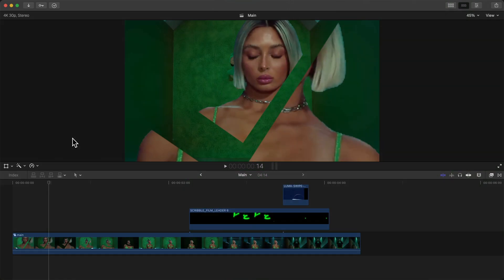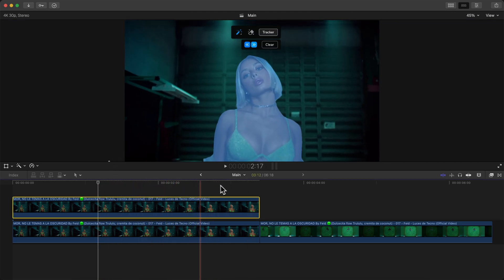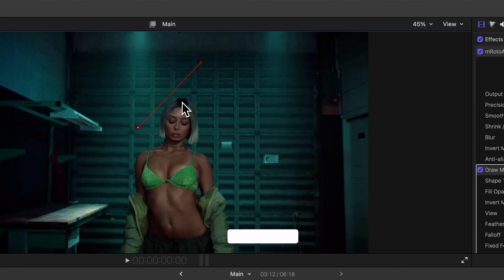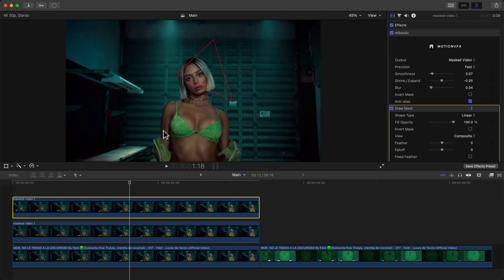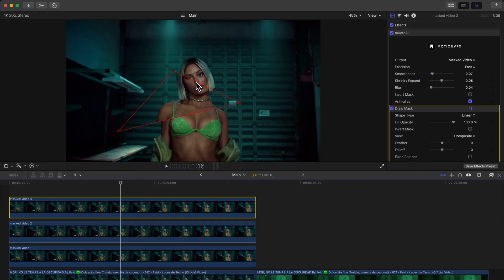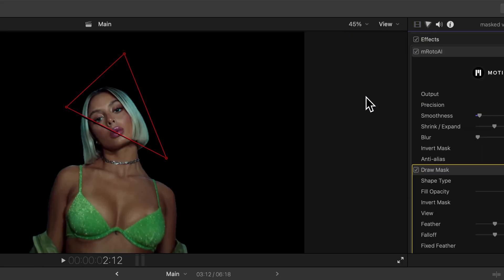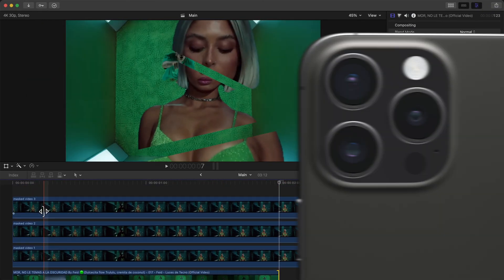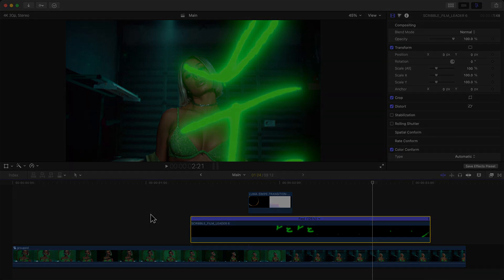EPIC Falling ROTOSCOPE Transition in Final Cut Pro X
This EPIC falling ROTOSCOPE transition is insanely awesome and can be done in a few steps. Learn how to make an awesome effect or music video transition.